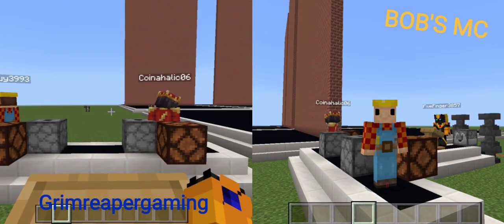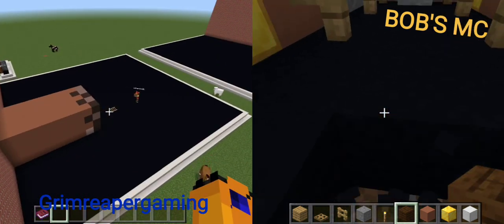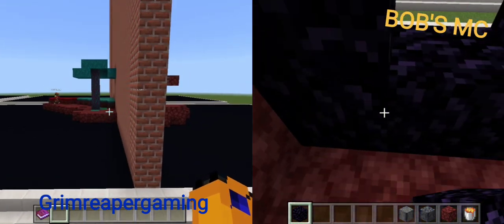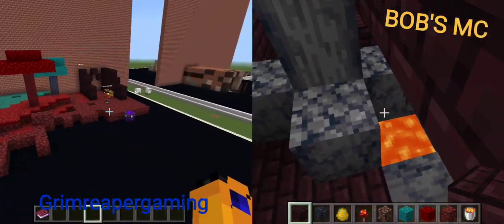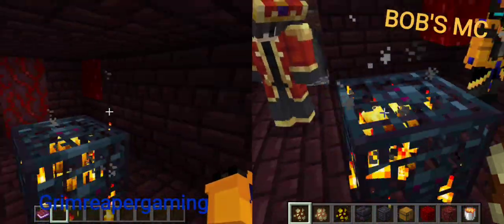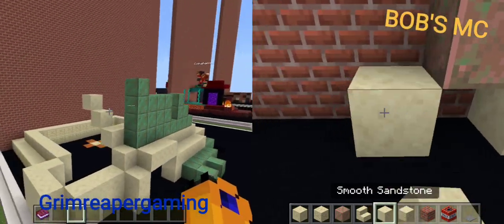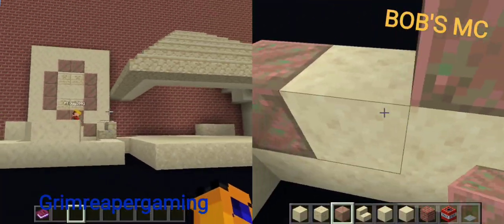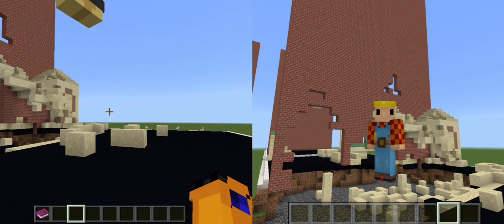Reapernationmc big birthday surprise taco bell explosion by Bob's MC